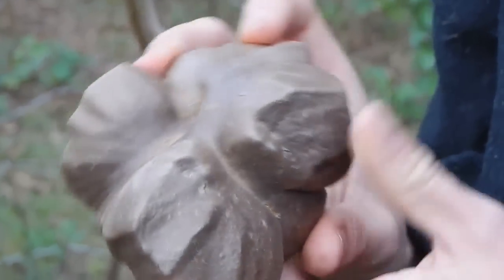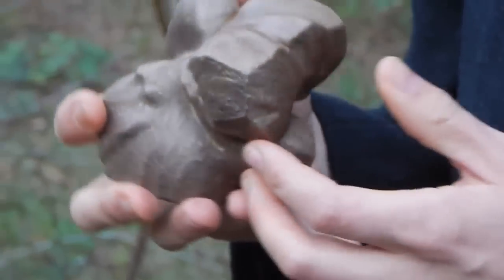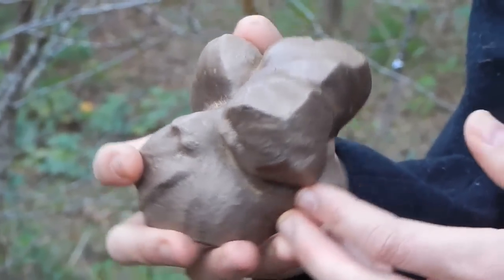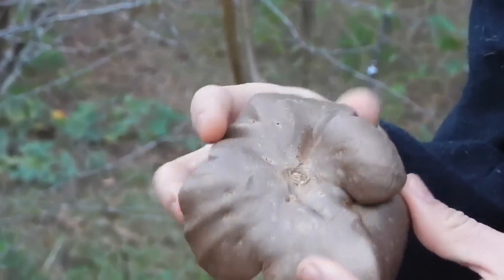Air Potato Edible Dioscorea bulbifera!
Is air potato edible? This one is! Unlike the poisonous air potato, the edible air potato can be cooked like a regular old Idaho potato, right off the vine! This is Dioscorea bulbifera, NOT the Dioscorea alata I've featured in previous videos. Isn't this the most amazing air potato you've ever seen? This is not a root from beneath the soil - it's an aerial bulbil!